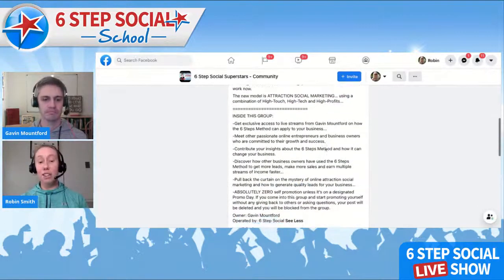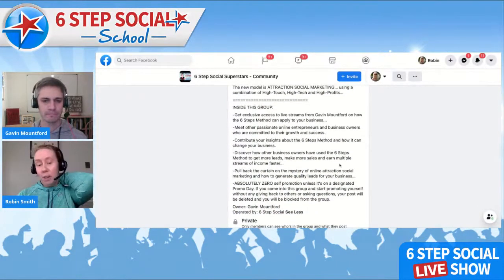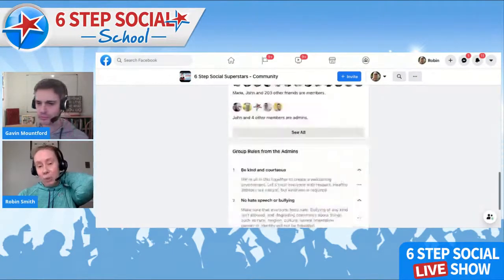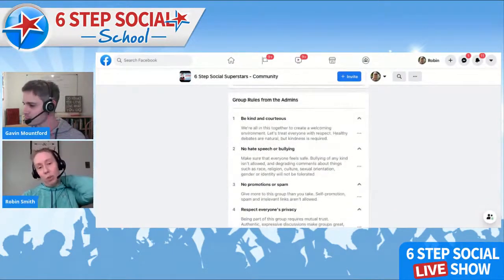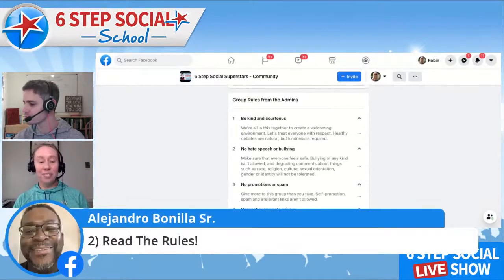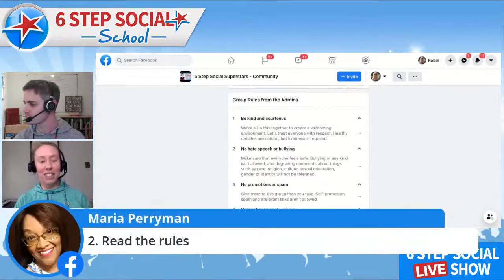Episode #09: Seven Steps to Get More Leads from Facebook Groups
So, if you’re struggling to generate leads from Facebook, try this out…

YES, it’s a different process to what you might have done before… but then, that’s a good thing isn’t it?

Especially if what you’ve done before hasn’t worked!

So, in today’s episode we’ll be diving deeper into the 7 Steps to Get More Leads from Facebook Groups!

The good news is that it’s EASY to do (as with all our strategies)…

You can repeat it in multiple groups…

And you’ll start to ATTRACT new leads to you faster than ever before 🙂